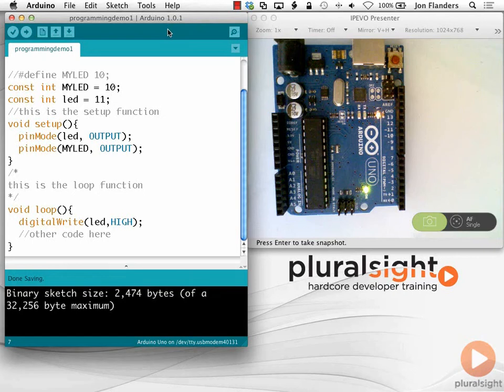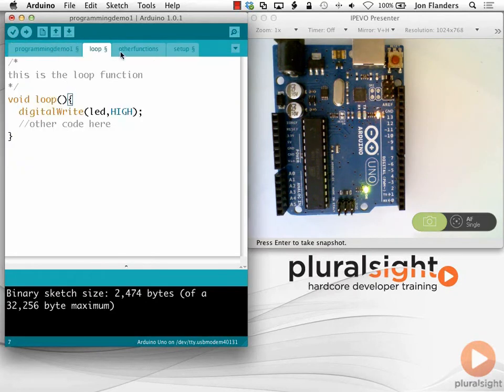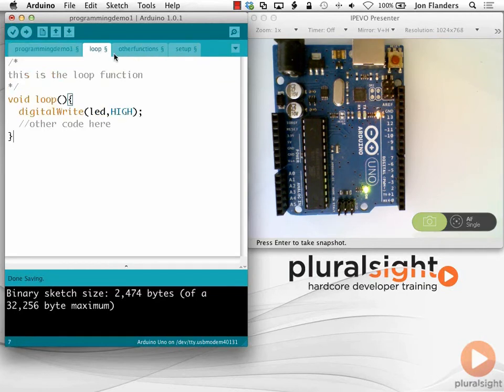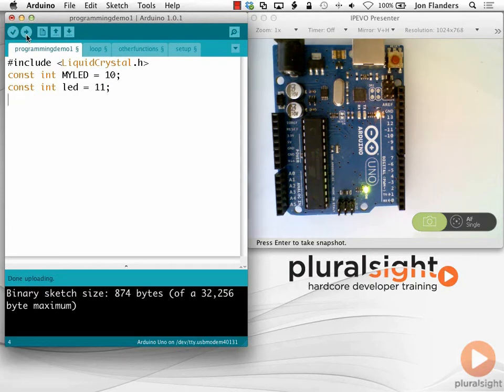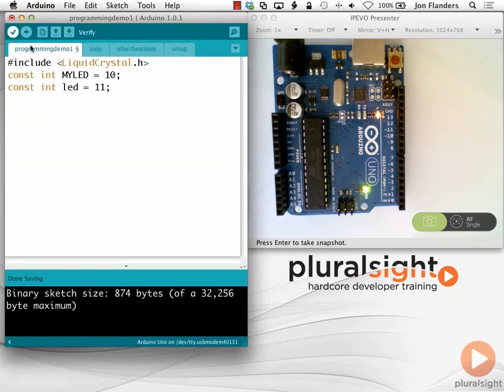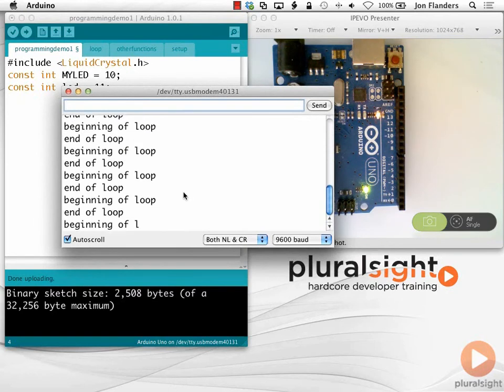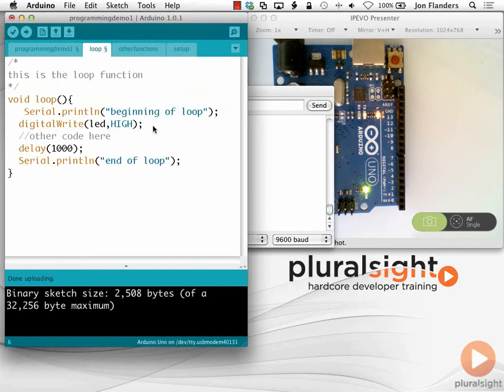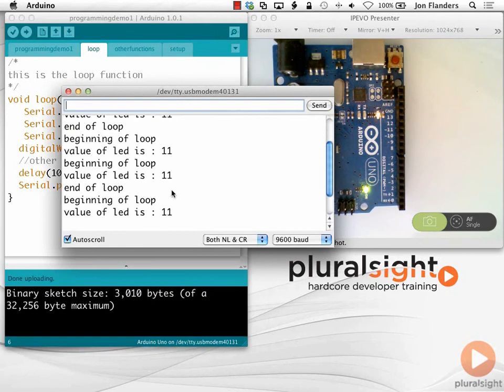Arduino Programming Summary [16]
Arduino Programming  Summary